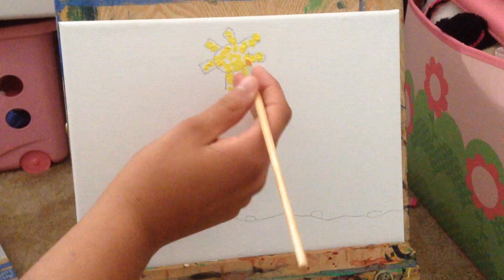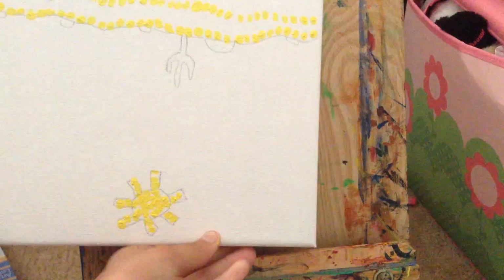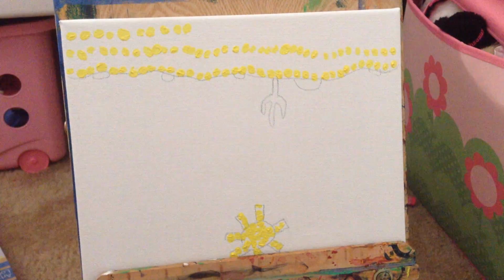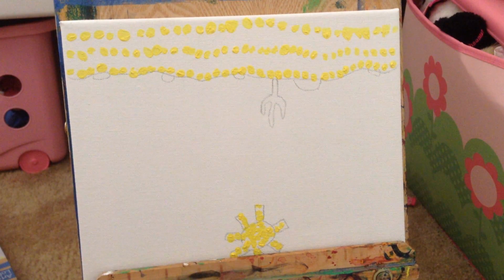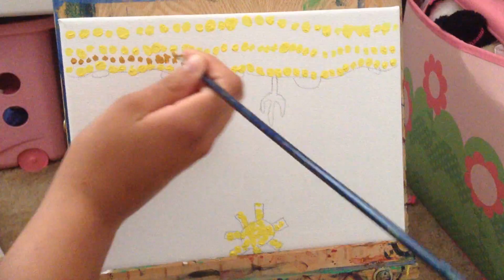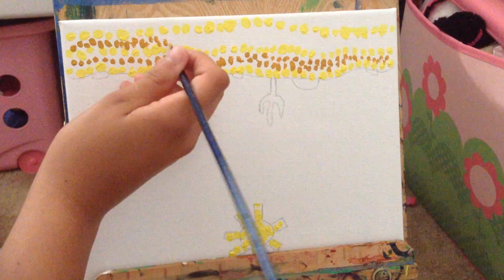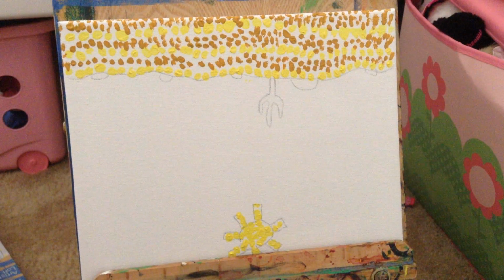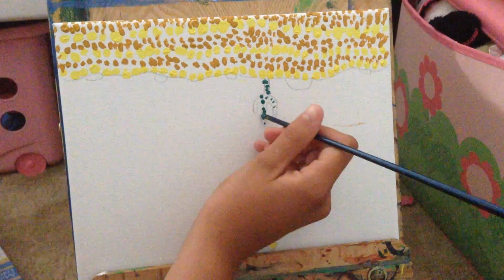Desert painting pt 2